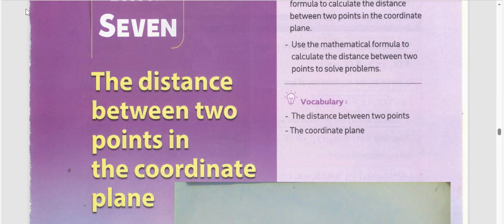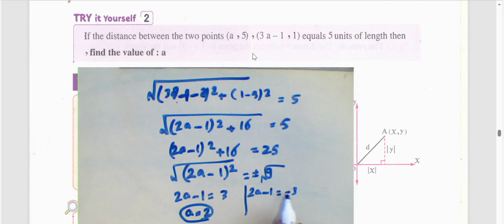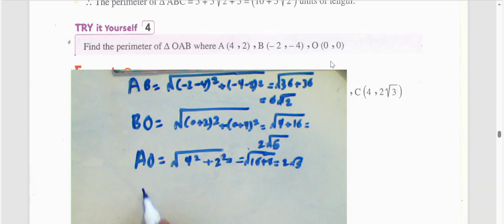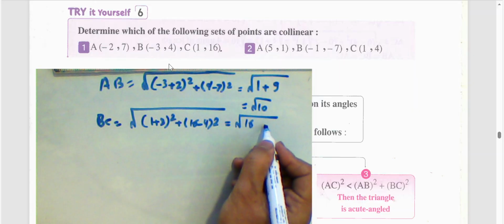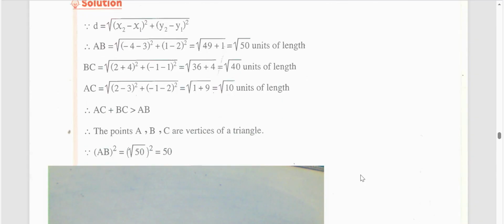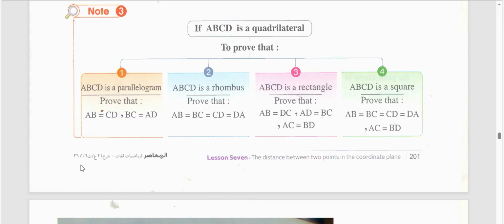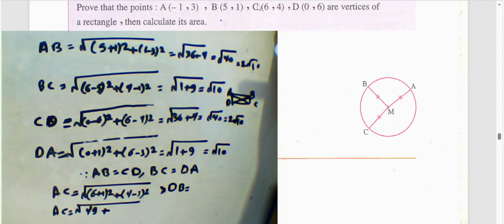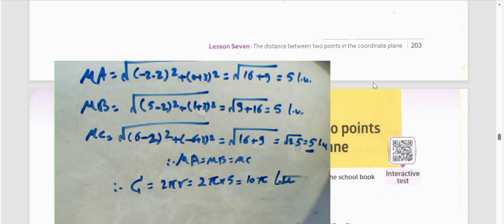2026 👏المعاصرDistance Between Two Points on the Coordinate Plane – Geometry | Math Prep 2 Elmoasse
المسافة بين نقطتين على المستوى الإحداثي – هندسة | رياضيات ثانية إعدادي 2026 حل كتاب المعاصر
Distance Between Two Points on the Coordinate Plane – Geometry | Math Grade 8 Prep 2 Elmoasser 2026المسافة بين نقطتين على المستوى الإحداثي – هندسة | رياضيات ثانية إعدادي 2026 حل كتاب المعاصر
Distance Between Two Points on the Coordinate Plane – Geometry | Math Grade 8 Prep 2 Elmoasser 2026🎯 العنوان (Arabic + English):
Distance Between Two Points on the Coordinate Plane – Geometry | Math Grade 8 Prep 2 Elmoasser 2026

📌 وصف الفيديو (تفاصيل جذابة):
في هذا الفيديو نقدم شرحًا مبسطًا وواضحًا لدرس المسافة بين نقطتين على المستوى الإحداثي للصف الثاني الإعدادي، مع حل تدريبات كتاب المعاصر 2026 كاملة خطوة بخطوة بطريقة سهلة تساعدك على الفهم السريع والتفوق في الامتحانات.

🔴 سوف تتعلم في هذا الدرس:
✅ مفهوم المستوى الإحداثي وكيفية تحديد النقاط عليه
✅ قانون المسافة بين نقطتين بطريقة سهلة
✅ تطبيقات ومسائل متنوعة من كتاب المعاصر
✅ أفكار سريعة تساعدك في الحل بدون تعقيد
✅ أهم الأسئلة المتوقعة في الامتحانات
✅ تبسيط الهندسة التحليلية للطلاب المبتدئين

الشرح مناسب لجميع المستويات ويعتمد على التدرج من السهل إلى الصعب لضمان الفهم الكامل 💪

🖼️ فكرة صورة مصغرة (Thumbnail) جذابة:

الخلفية: شبكة المستوى الإحداثي (محور سيني وصادي) بألوان زاهية
العنوان الكبير في المنتصف:
المسافة بين نقطتين 🔥

أسفلها:
ثانية إعدادي 2026

شريط جانبي:
حل المعاصر كامل

عناصر إضافية:
✔ نقطتان على المستوى مع خط مستقيم بينهما
✔ سهم يوضح المسافة
✔ ألوان أصفر + أبيض مع ظل أسود لزيادة الوضوح

إذا أحببت أجهز لك صورة احترافية جاهزة باسم قناتك وسام الرياضيات قلّي 👍
هل تريد نفس تصميم الصور السابقة أم شكل جديد؟